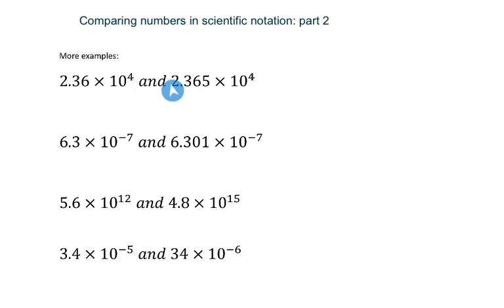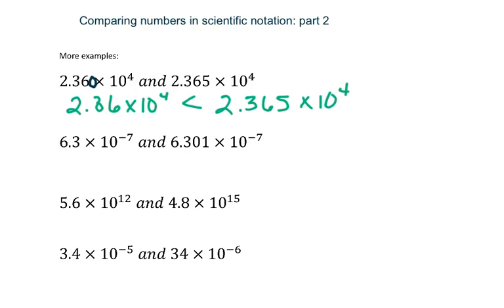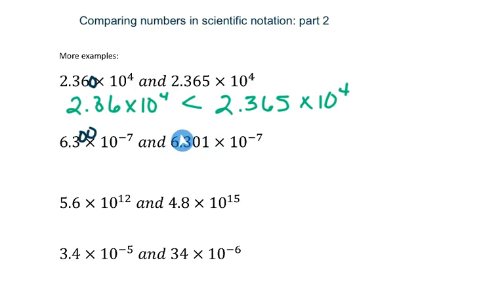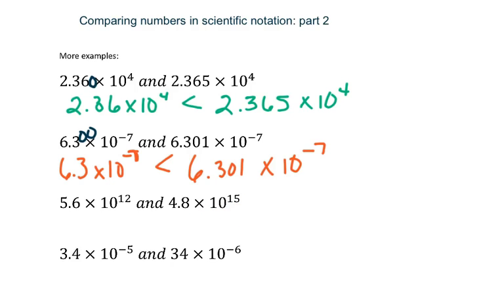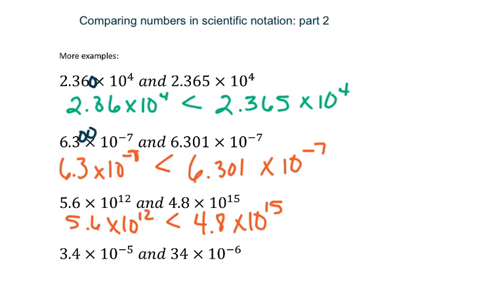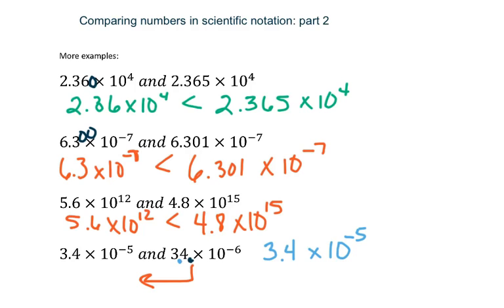Comparing numbers in scientific notation part 2